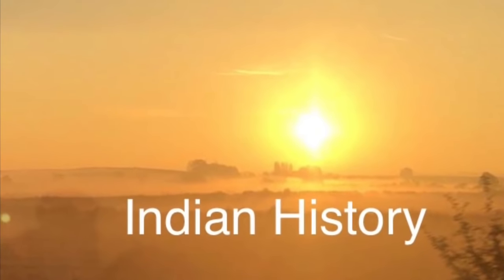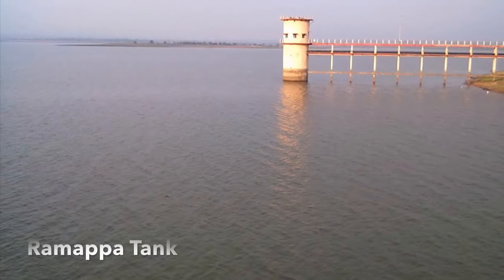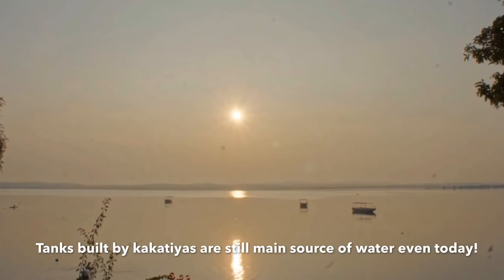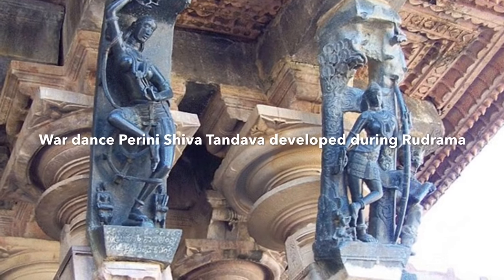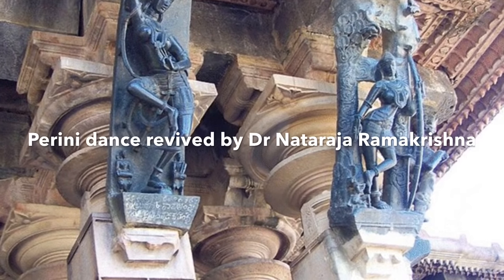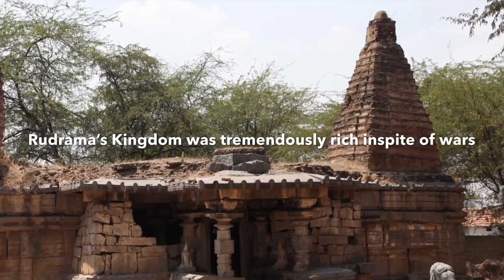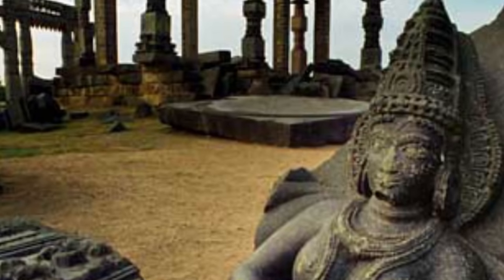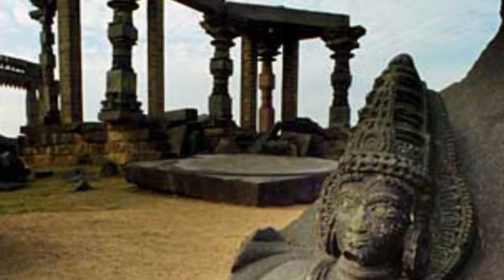Kakatiyas Part 3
Bitesize video on Kakatiyas.